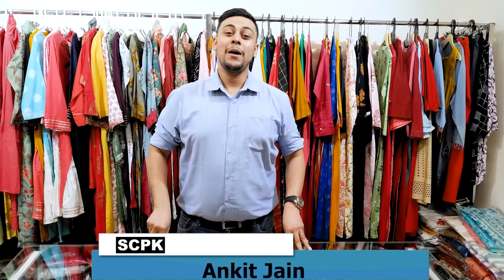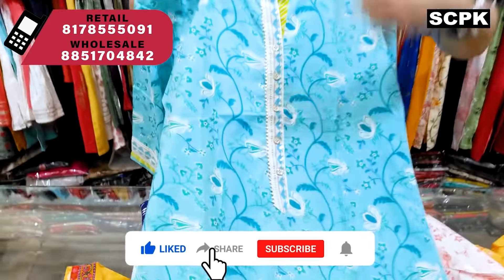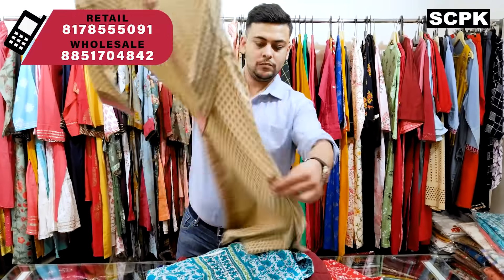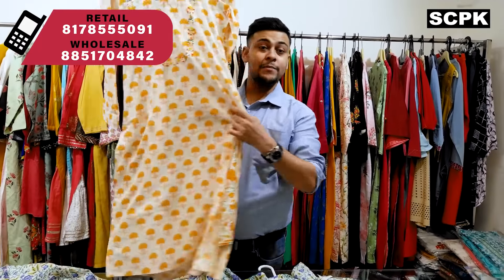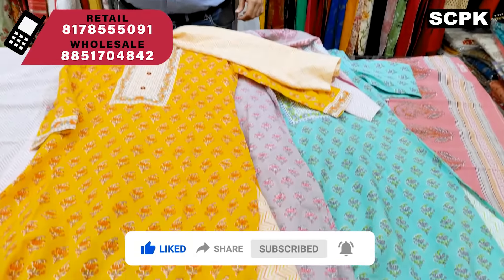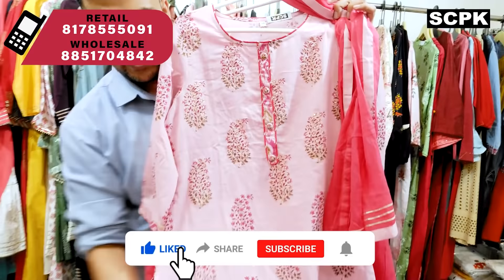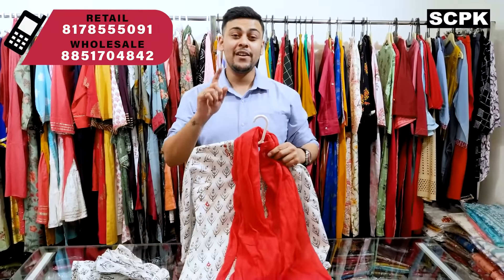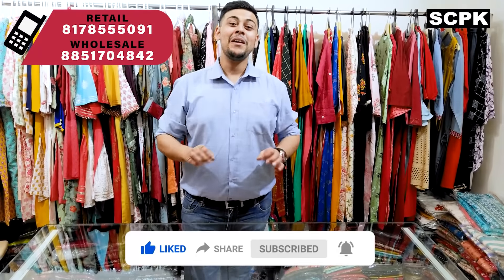🔵 COTTON COLLECTION | KURTI PALAZZO SET DUPATTA SET | ONE STOP SHOP | SCPK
🔵 Address - 1308 Katra Lehswan, Chandni Chowk, Delhi - 110006

Family,

 @SCPK  brings to you the latest designs of cotton kurtis, palazzo set, skirt set and dupatta set. As the summer is nearing its peak its time to wear this comfortable fabric and feel awesome about yourself.

We deal in both retail and wholesale. So if you liked any particular design you can order for yourself. You just need to send us snapshot on whatsapp.

SCPK is a 95-year-old family-owned business. We have been dealing with textiles for over 9 decades and our goal is to make our designs reach every nook and corner of the world. Currently, we are based out of the wholesale market of Chandni Chowk in Delhi. If you are looking for Kurti in wholesale in Chandni Chowk or palazzo sets in wholesale in Delhi (Chandni Chowk) then we are your one-stop-shop.

Due to COVID, we advise you to shop from the comfort of your home. We have a home delivery facility and even video calling facility to help you chose the designs you wish to order.

branded kurtis wholesale
branded kurtis wholesale in chandni chowk
branded kurtis wholesale in delhi
designer kurtis wholesale
designer kurti wholesale market in delhi
designer kurti wholesalers in delhi
exclusive kurti collection
fancy suits in katra leshwan
kurti
Kurti Manufacturer in delhi
kurti wholesale
kurti wholesale market delhi chandni chowk
kurti wholesale market in delhi
kurti wholesaler
ladies kurti manufacturer in delhi
palazzo pants in chandni chowk
palazzo suits in retail
palazzo suits wholesale
plazo suit wholesale
plazo suit wholesale market in delhi
premium kurtis wholesale
readymade plazo suit wholesale
wholesale kurti market delhi
indian clothings
Indian clothes
kurtas online
Wholesale kurtis online
designer cotton kurtis
designer kurtis at wholesale price
wholesale cotton kurtis
designer kurti manufacturer
Kurti manufacturer
wholesale kurti manufacturers
kurti palazzo set wholesale
wholesale palazzo suits
Wholesale kurtis in chandni chowk
kurti market in chandni chowk
chandni chowk kurti market
kurti shops in chandi chowk
best kurti shop in chandni chowk
Palazzo Set
dress of plazo
kurti plazo set
kurti with palazzo
plazo kurti set
kurta palazzo set
palazzo kurti set online
kurta palazzo set online
cotton kurti with palazzo
palazzo suit sets
plazo set
kurti and palazzo
palazzo set online
palazzo suit
designs of plazo
plazo suit
plazo dress
suit designs plazo
plazo suit design